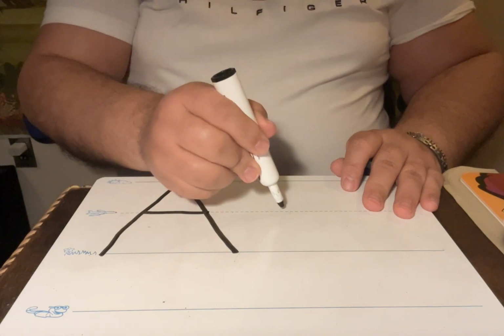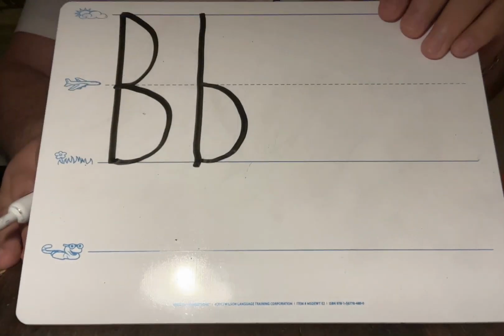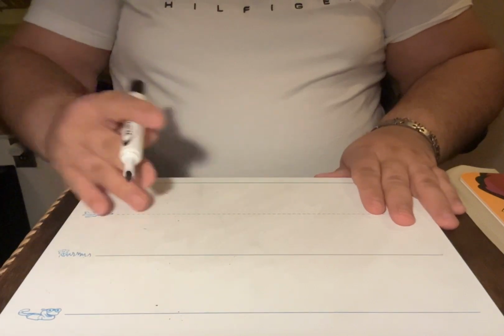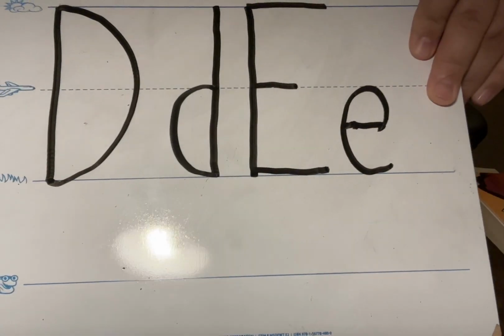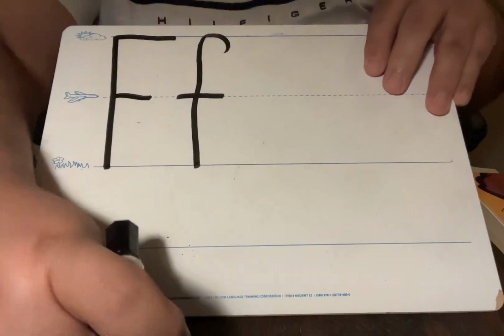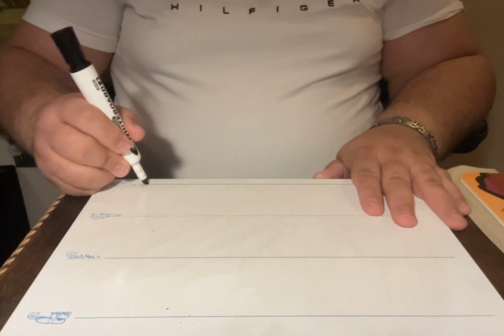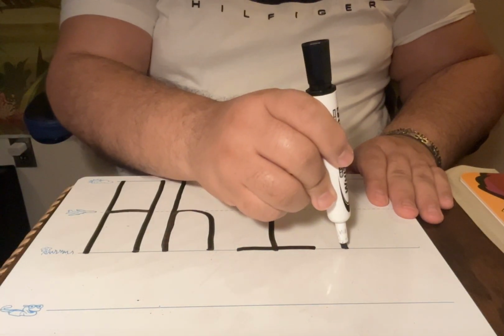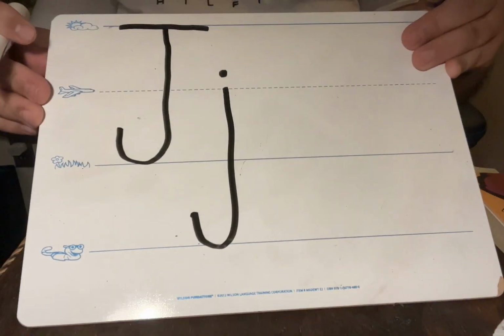Fundations Unit 2 Mr. Rodriguez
The video is for kindergartners learning with Fundations curriculum on Unit 2. The focus is Capital and lowercase letters in week 2 as well as beginning to tap (segment and blend) CVC words as a strategy to use when reading challenging words.